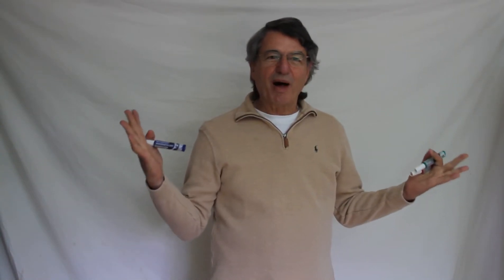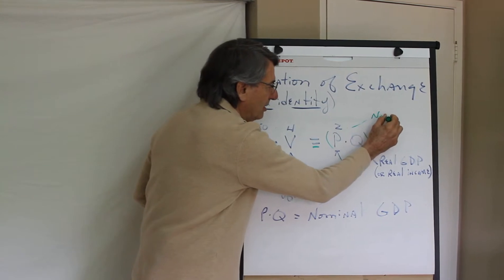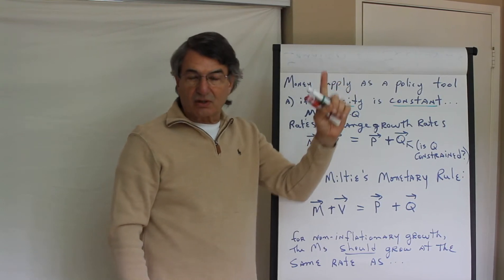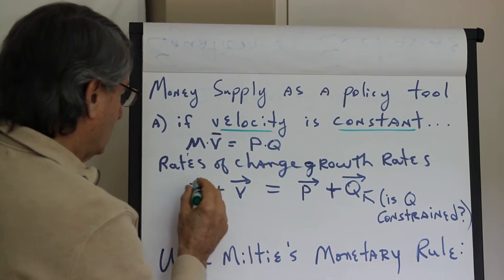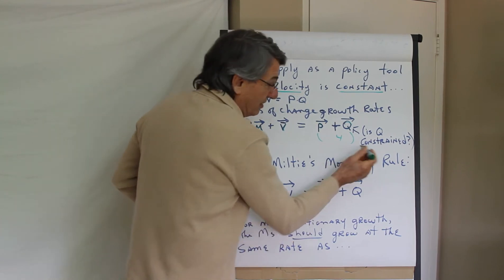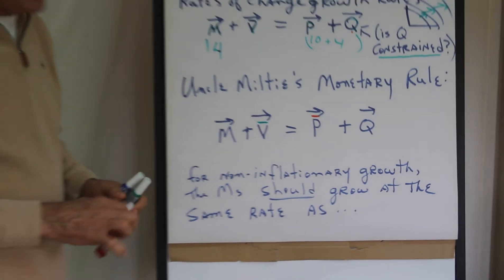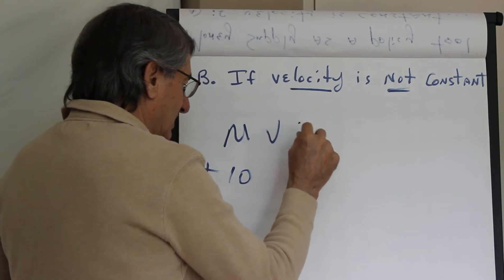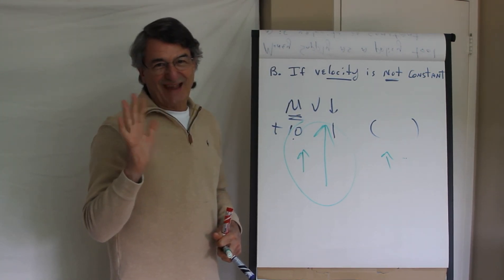The Equation of Exchange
The video explain the equation of exchange and discusses its usefulness in conducting monetary policy.  In this discussion there are the issues of the stability of velocity of circulation of money, and Uncle Miltie's Monetary Rule.